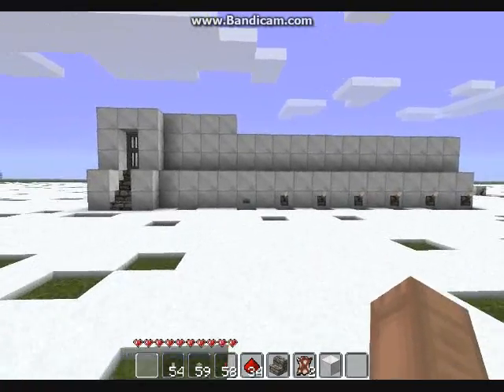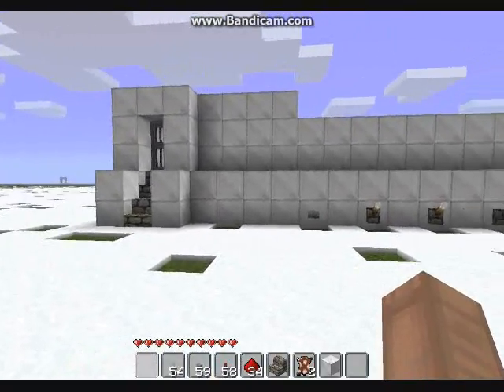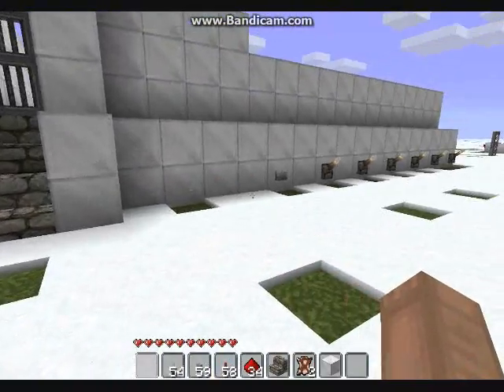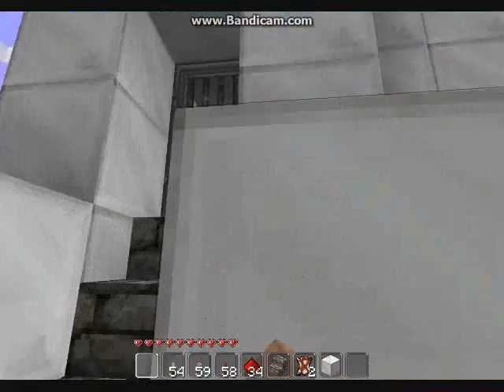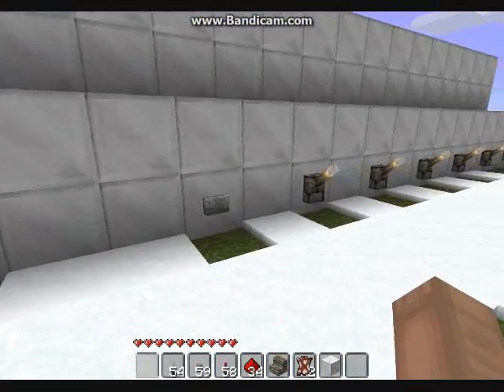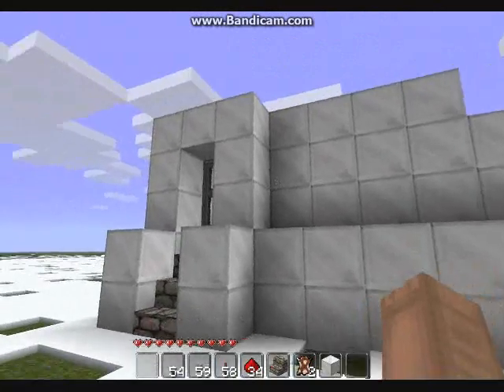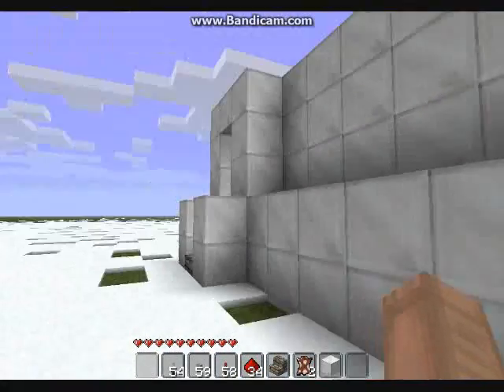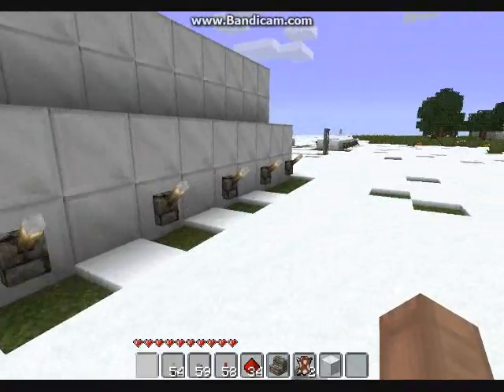minecraft 6 lever combination lock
The title says it all. If you guys want a tutorial just ask and i will make it.